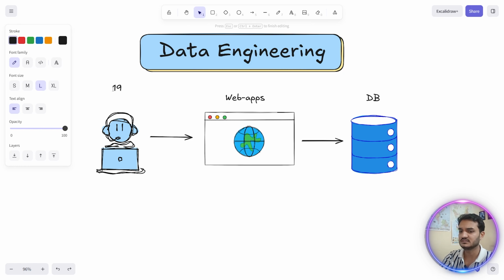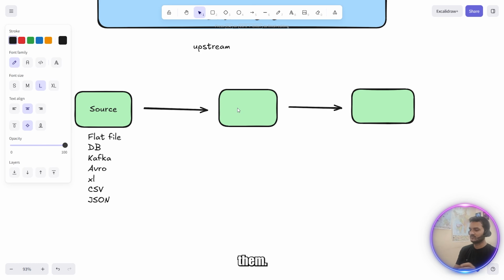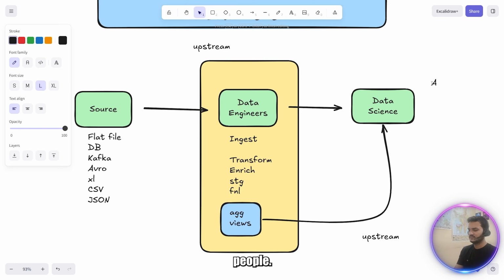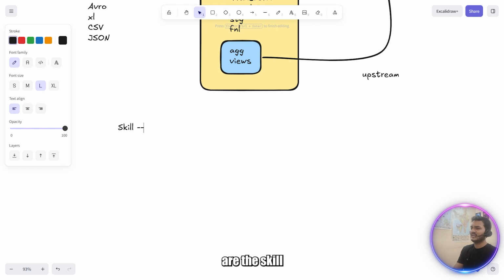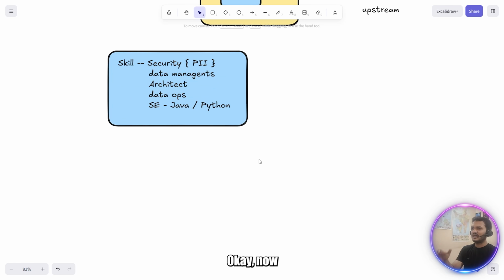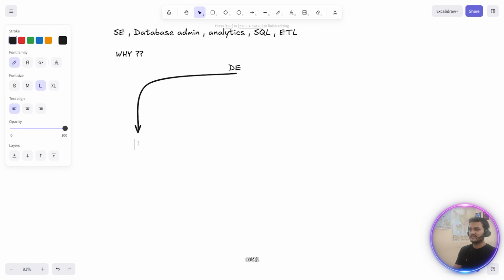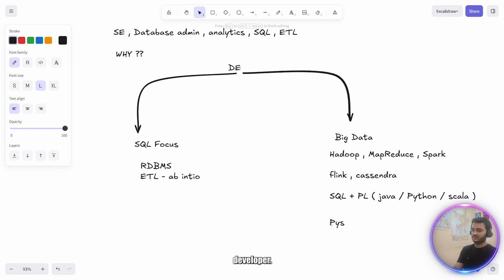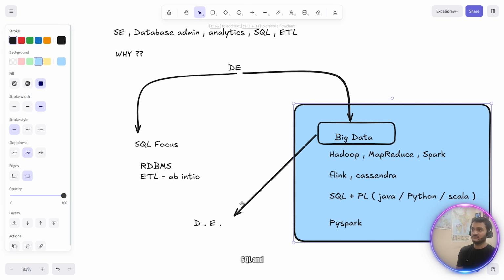Data Science VS Data Engineering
1. Why Data Engineering is the no.1 tech career in 2026
2. Cloud Platforms - AWS & Azure ( and which one to choose )
3. File Formats - Parquet, CSV , JSON, Avro & when to use what
4. Apache spark / Pyspark from scratch
5. Sql & Spark SQL - Interview ready
6. Databricks & Delta Lake - The Industry ready standards
7. Building real world data pipeline
8. Data Engineering Interview questions and answers
9. Career roadmap, salary insights & job hunting strategy

Chapters:
00:00 Intro
04:02 Skill for DE
06:39 Career Transformation
08:02 DE Types
10:28 Big Data